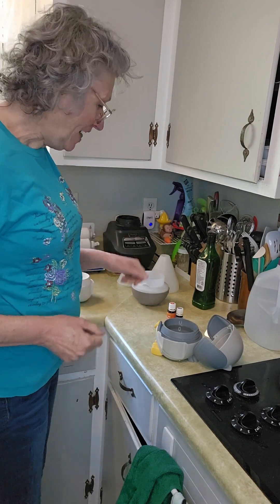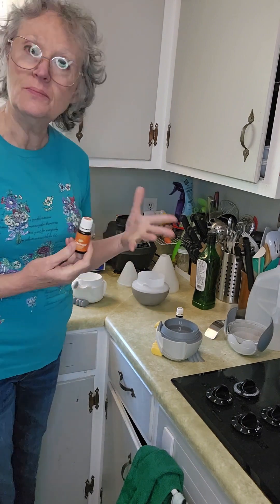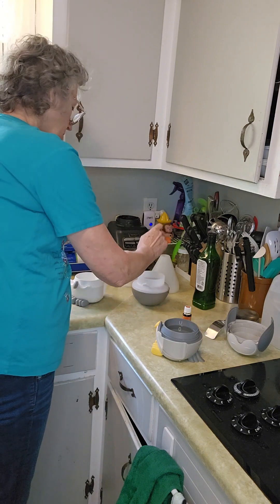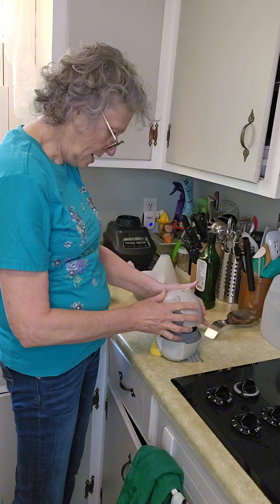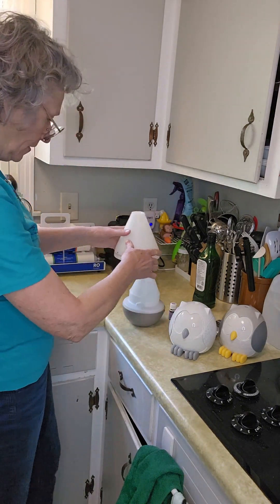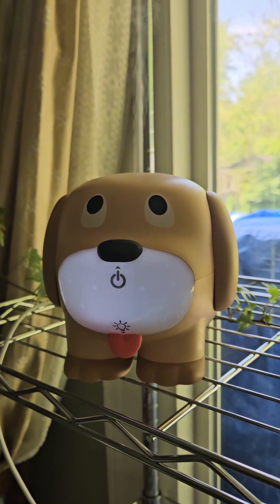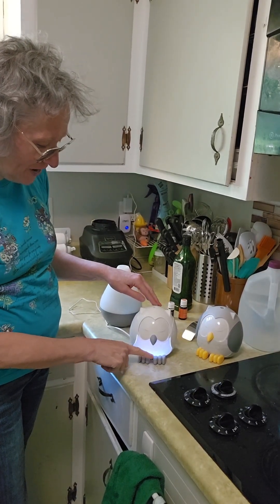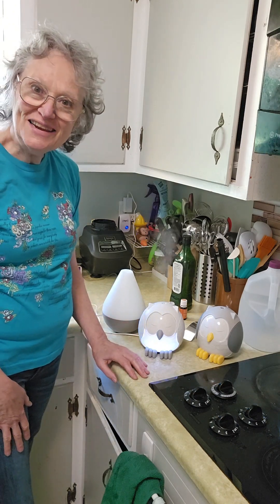tips and treasures, diffusers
tips and treasures,  diffusers,  different ones and how to use them